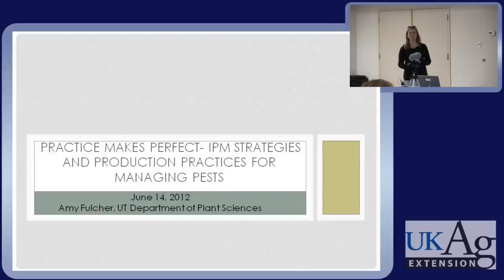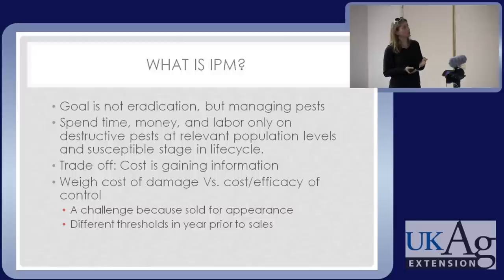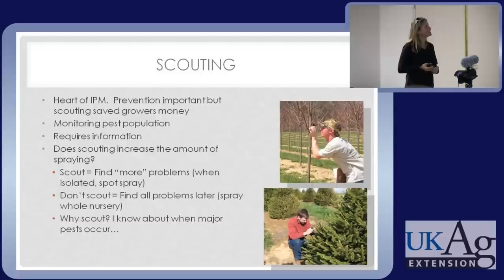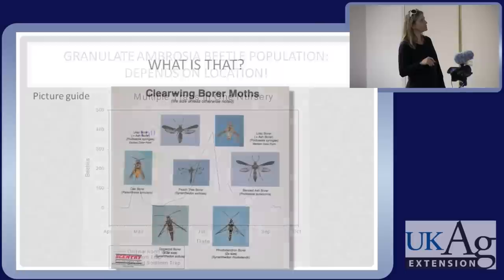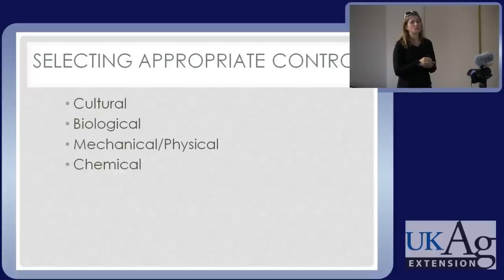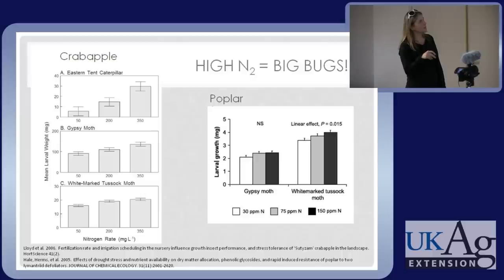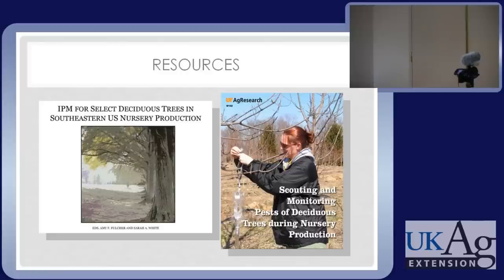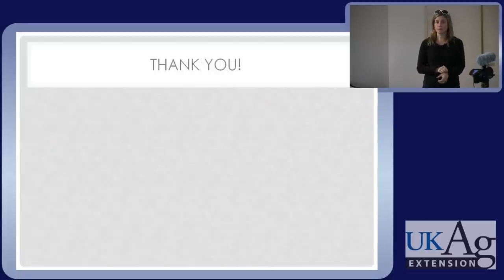IPM Strategies and Production Practices for Managing Pests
Dr. Amy Fulcher, University of Tennessee Department of Plant Sciences, discusses the principles of Integrated Pest Management and their implementation in Nursery Production. This presentation was recorded at the 2012 Nursery Crops IPM Workshop hosted at the Trimble County Extension Office and Abrams Nursery.